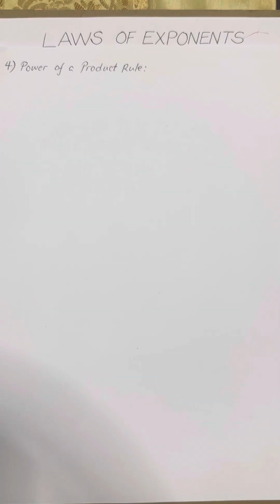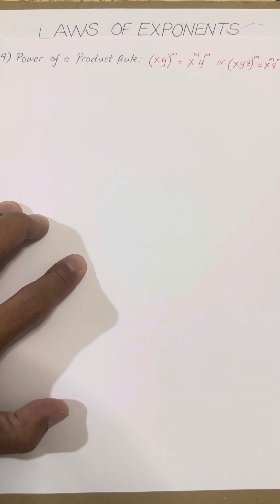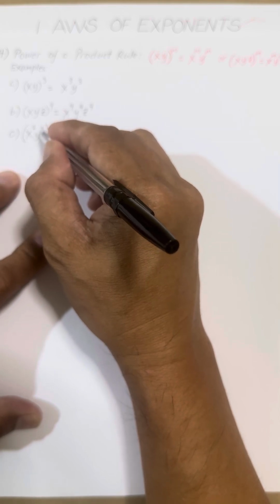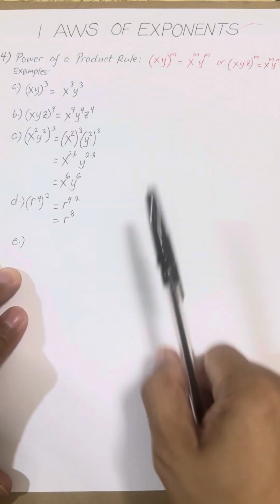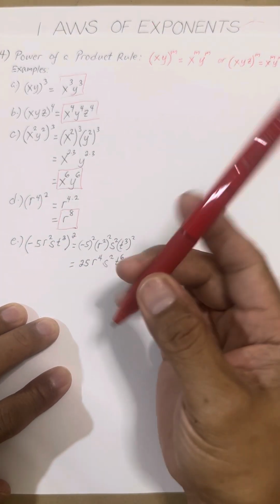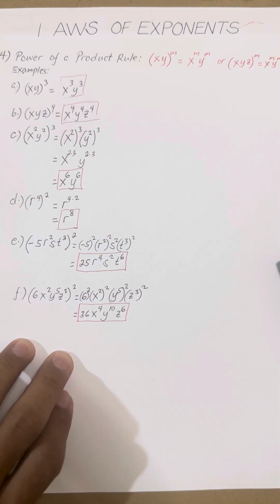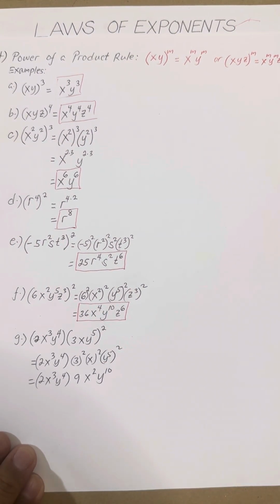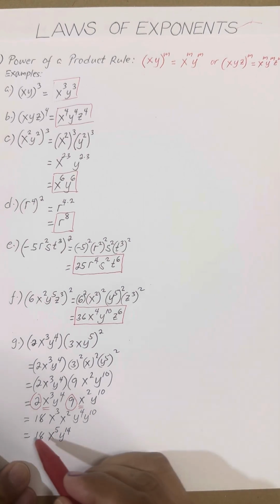Laws of Exponents: Rule #4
Power of a Product Rule - Rule #4 of the laws of exponents.